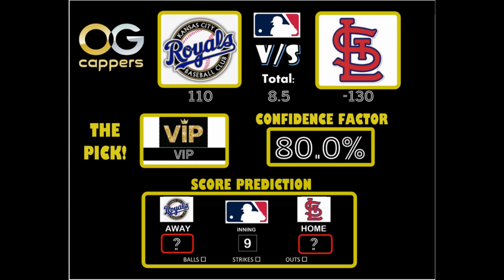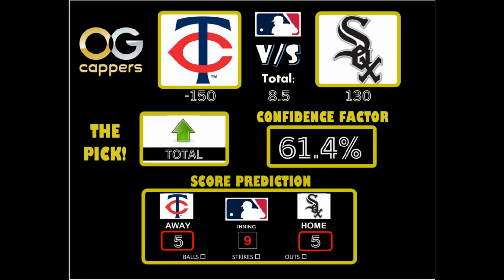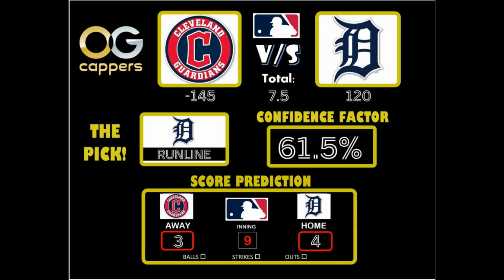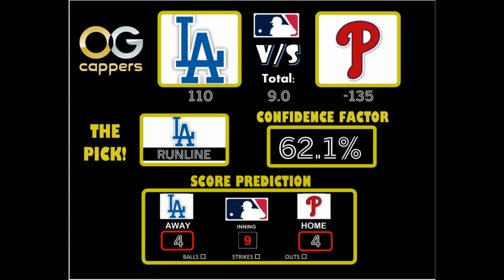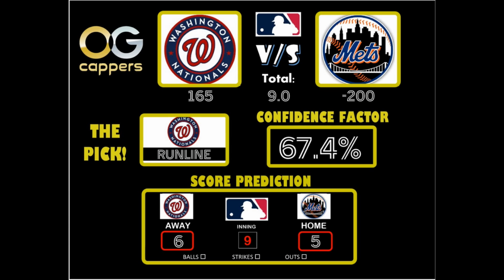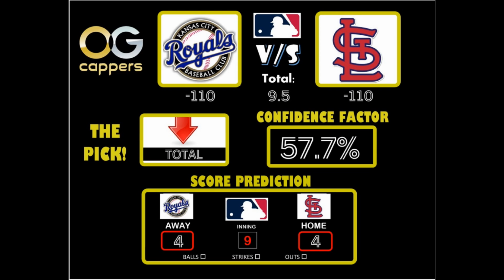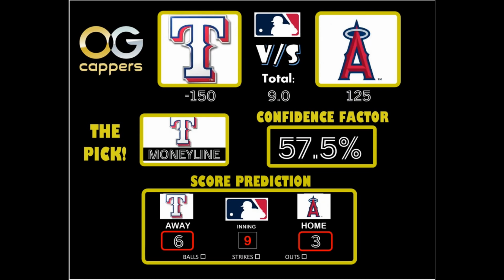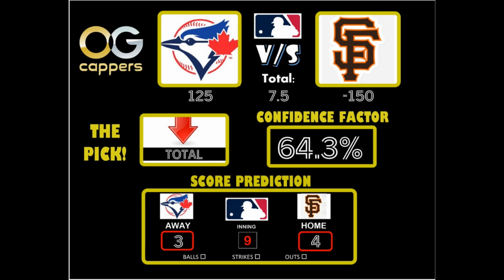17 MLB Sports Picks & Predictions 7/10/24 | Baseball Betting Tips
New York Liberty vs Connecticut Sun 7/10/24 WNBA Sports Picks & Predictions

🌟 Welcome to OG Sports Network - Your Gateway to Winning! 🌟
Our channel is your go-to destination for expert analysis, precision picks, and a winning strategy.
What You'll Find on Our Channel:
1. Expert Picks: Our seasoned cappers deliver meticulously researched picks across various sports.
2. VIP Experience: Elevate your game with our VIP membership, offering exclusive picks, community engagement, and personalized support.
3. In-Depth Analysis: We go beyond the surface, providing insightful breakdowns of key matchups, trends, and player performances.
4. Live Streams: Join us for live streams, where we discuss upcoming games, share last-minute insights, and interact with our community.
5. Track Record: Transparency is key! We showcase our track record, ensuring you can trust the success of our picks.
• Turn Expertise into Profit: Our cappers bring years of experience to the table, turning every pick into a potential winning play.
• VIP Access: Unlock premium picks and engage with a community of like-minded folks who are serious about success.
• Consistent Performance: We pride ourselves on delivering consistent results, setting you up for a winning season.
Don't just bet; invest in success with OG Cappers! 🚀💰